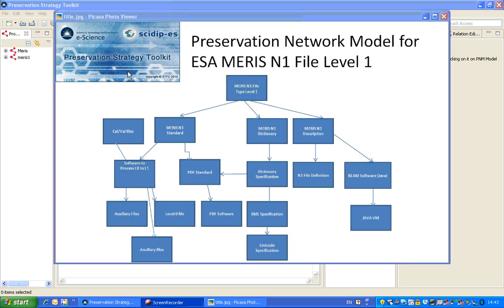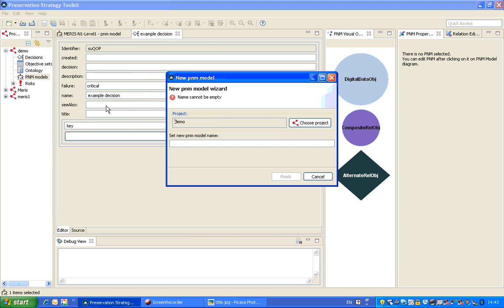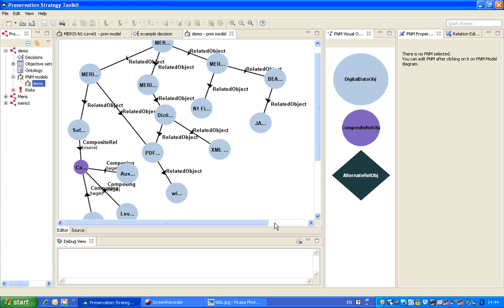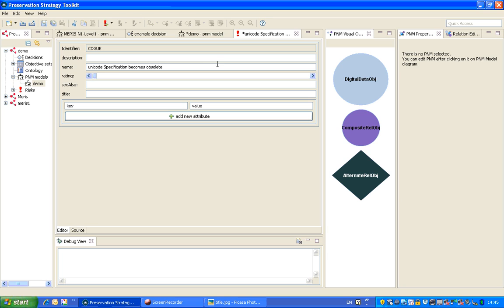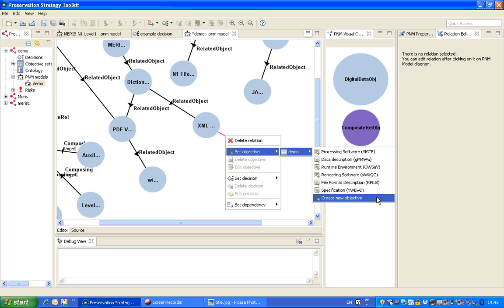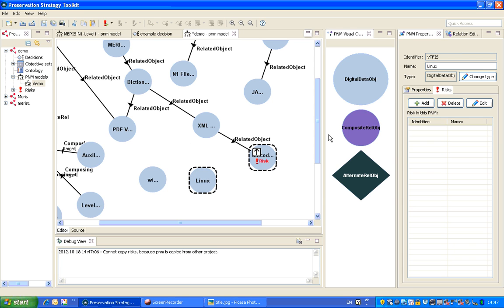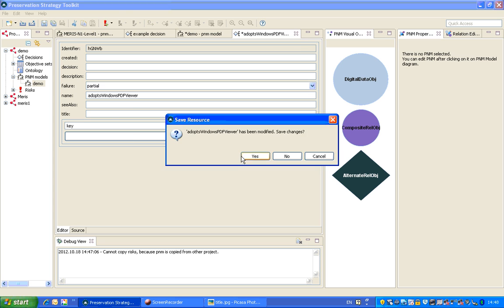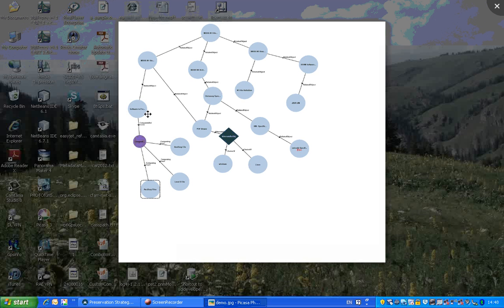SCIDIP-ES Preservation Strategy Toolkit (PST) demonstration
The SCIDIP-ES Preservation Strategy Toolkit allows one to plan and evaluate a variety of preservation strategies and document decisions taken.